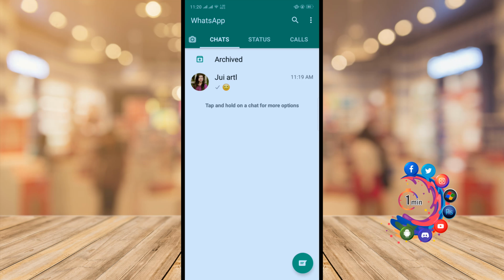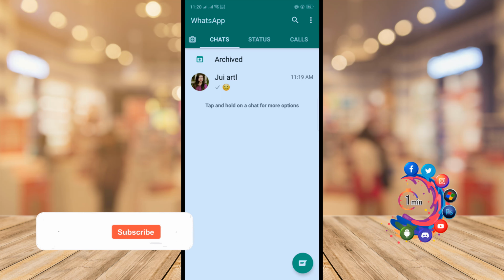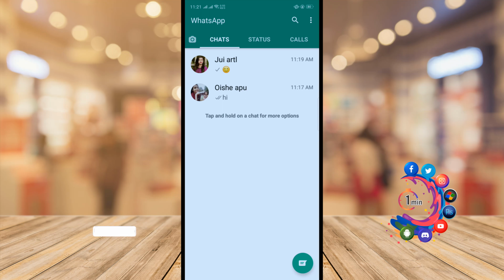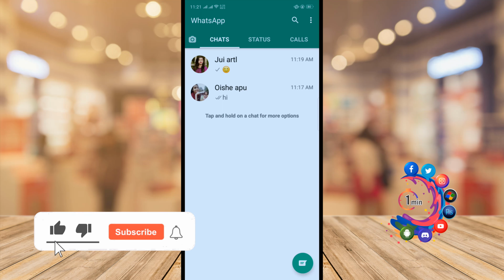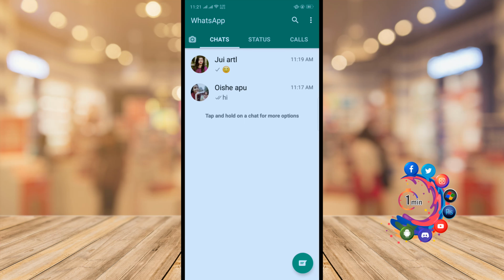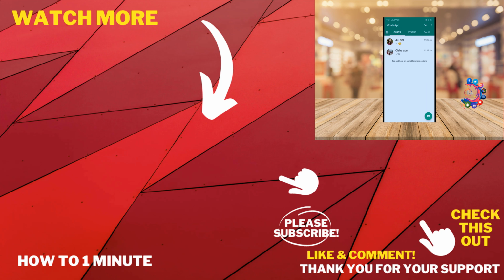How to remove archived box from top of whatsapp 2026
How to remove an archived box from top of whatsapp
Click the three dots at the top right corner and then select 'Archive settings'. Disable the 'Keep Chats Archived' option. After disabling the feature, the archived box will no longer be there on the top of the chat window. The archived user will remain hidden until that person messages you.